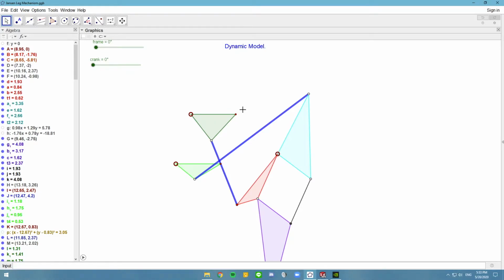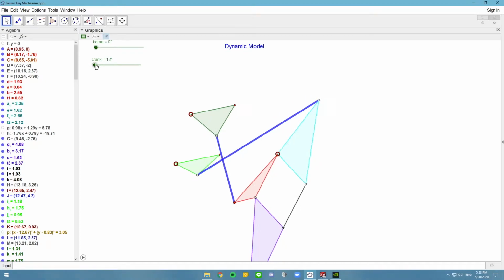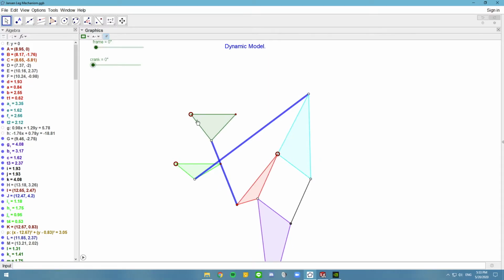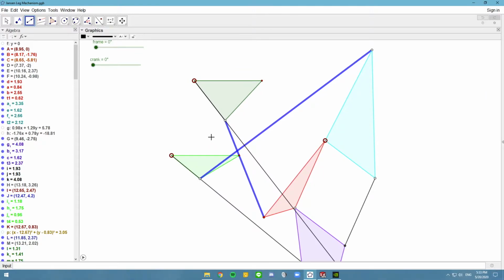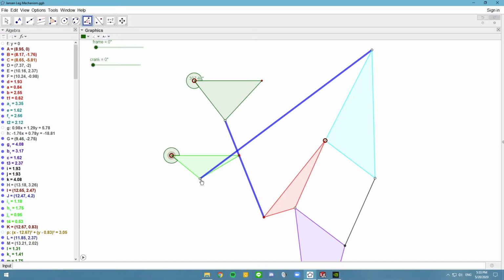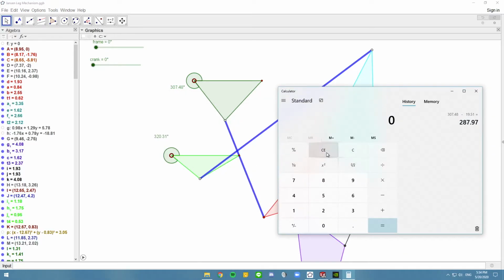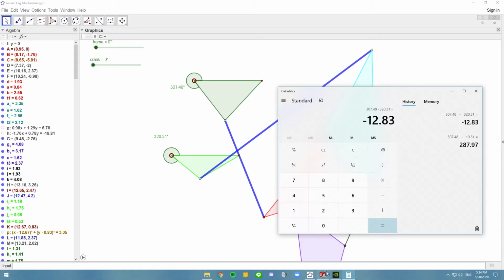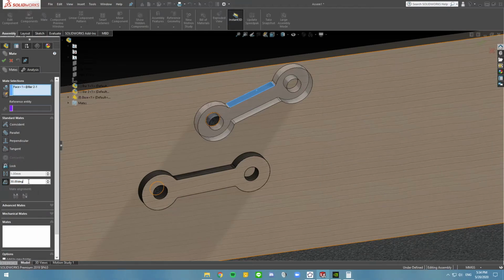MAE 183 Coordinating Two Cranks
The general Jansen-style leg has two separate input cranks that must be coordinated properly to obtain the correct foot trajectory.  In this video, Kevin Chen shows how this is done using the Geogebra model that defines the leg mechanism.